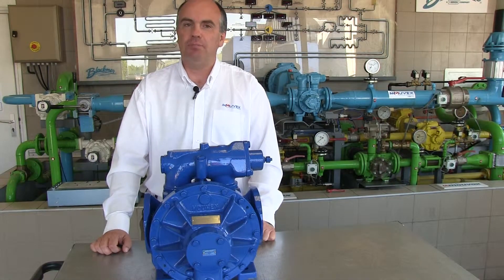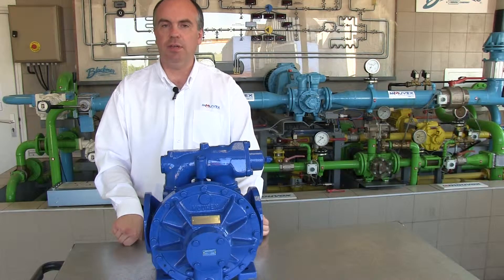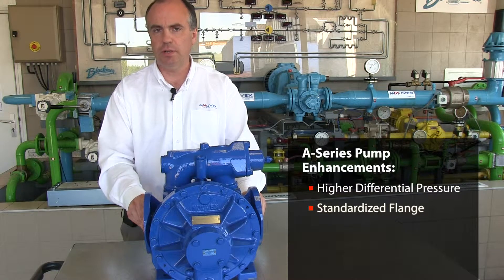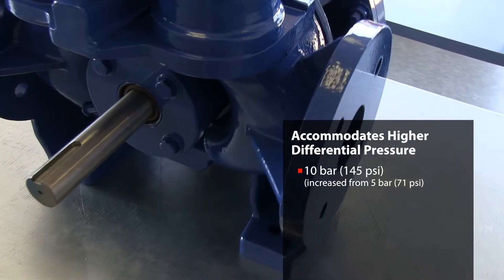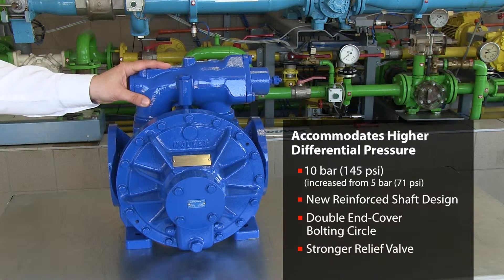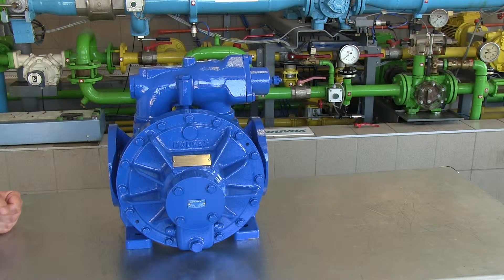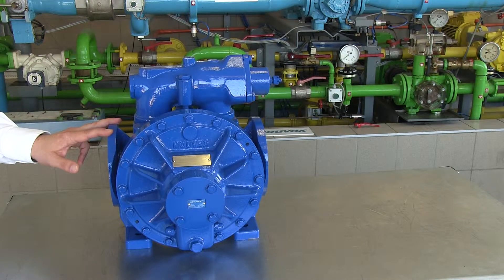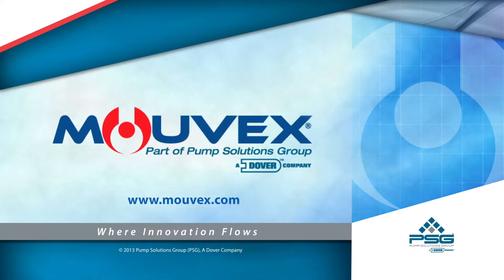Mouvex A Series Pumps: Enhanced for Performance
To learn more about Mouvex pumps, please - The A Series Pump from Mouvex (Auxerre, France) has been in production for over 50 years. But now, it features a more robust design that more that doubles its pressure rating. Suitable for Chemical, Hygienic and Fuel/Oil transfer applications, this durable pump features strong suction to completely drain tanks